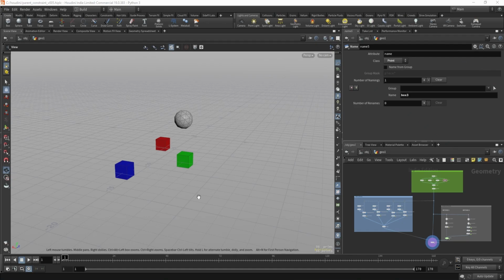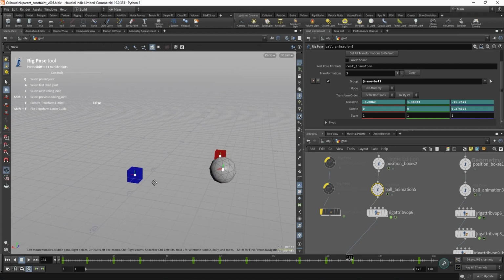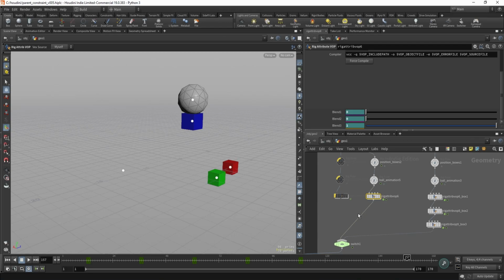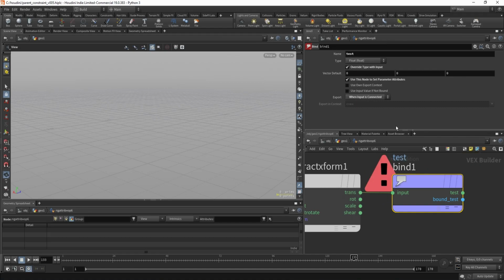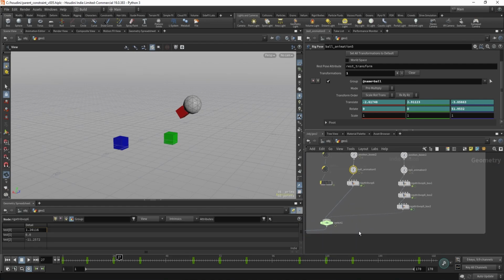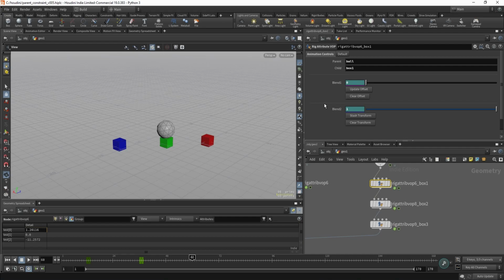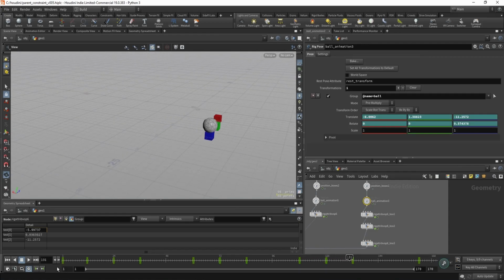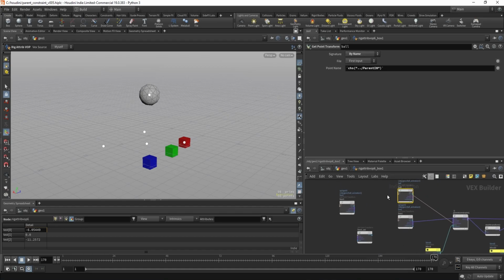Kinefx - Pick up an Object and Release (Parent/Unparent)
0:00 - Intro
0:16 - Setup
1:19 - Method 1
8:40 - Method 2

Animate an object pick up and release in Kine FX with parent constraints.